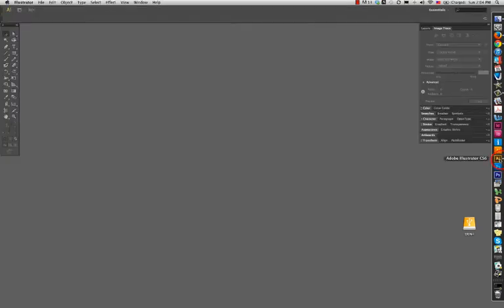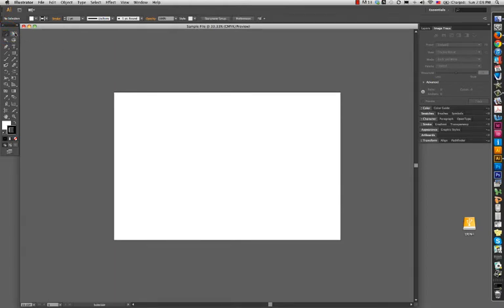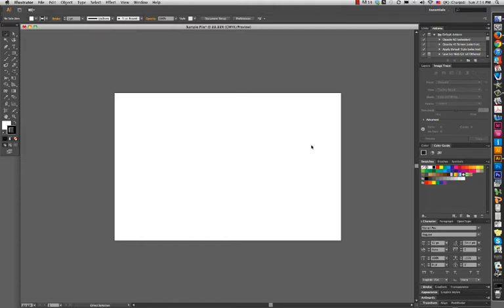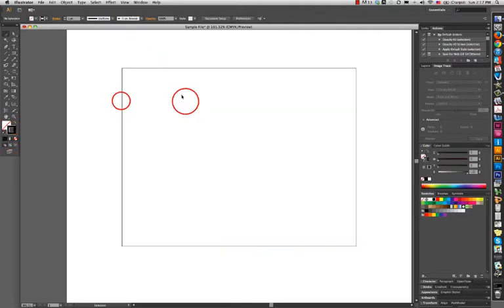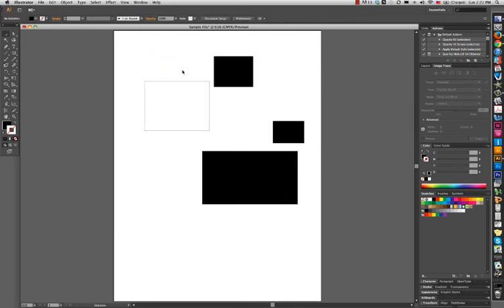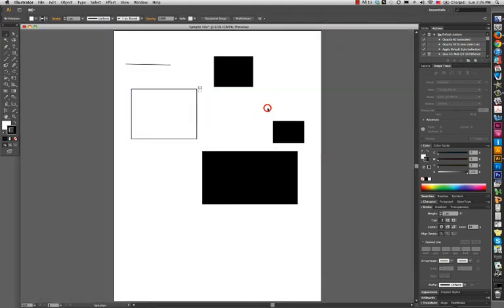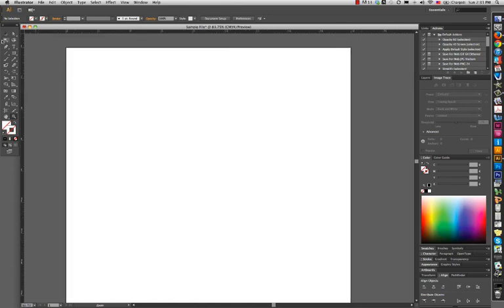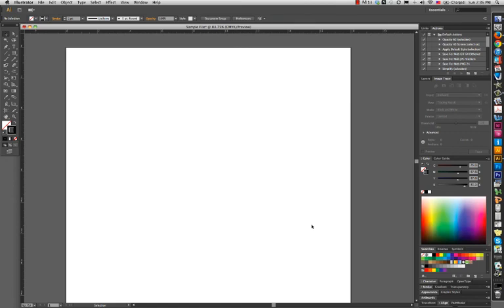Illustrator Tutorial 1.mp4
Interface, Drawing Lines and Polylines